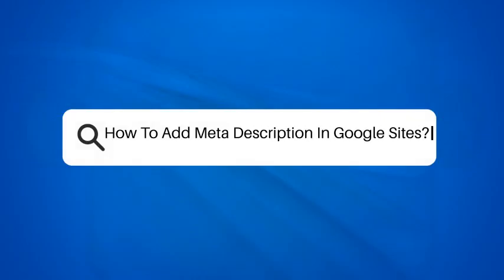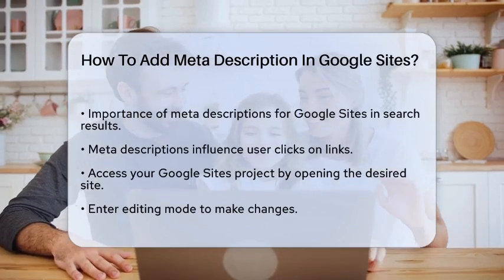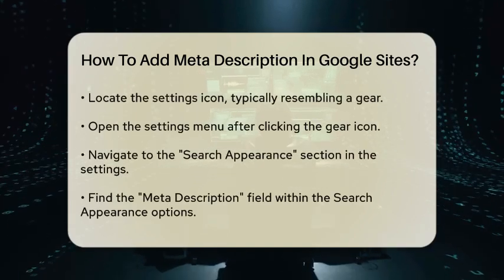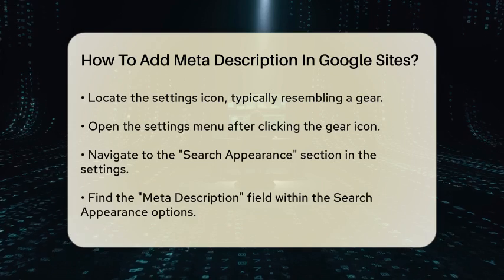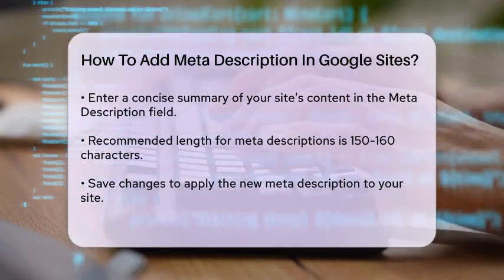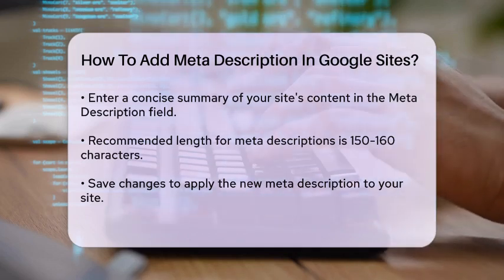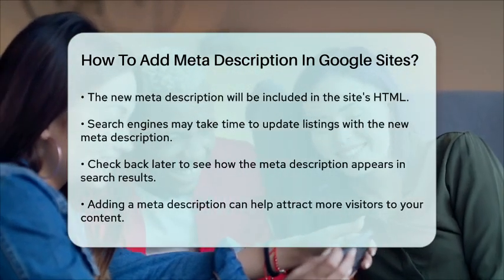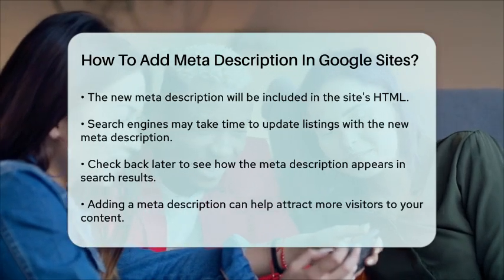How To Add Meta Description In Google Sites? - SearchEnginesHub.com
How To Add Meta Description In Google Sites? In this informative video, we’ll guide you through the process of adding a meta description to your Google Sites. A well-crafted meta description can significantly impact how your site is perceived in search results, potentially increasing your click-through rates. We will outline the steps you need to take to access your Google Sites project and navigate the settings menu effectively.

You’ll learn how to find the "Search Appearance" section and where to input your meta description. We’ll discuss the importance of keeping your description concise, ideally between one hundred fifty to one hundred sixty characters, to ensure it displays correctly. After entering your meta description, we’ll emphasize the necessity of saving your changes to apply the updates to your site.

Lastly, we’ll touch on the waiting period for search engines to reflect your new meta description in their listings. By following our step-by-step guide, you can enhance your Google Sites, making them more appealing to visitors. Don’t miss out on this essential information that can help you attract a wider audience to your content.